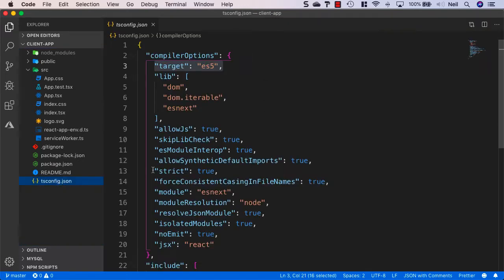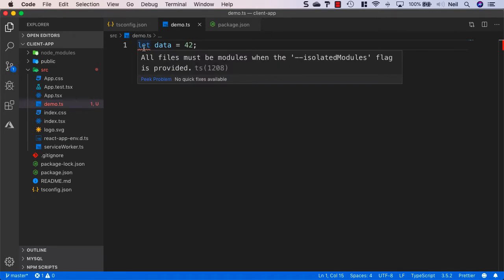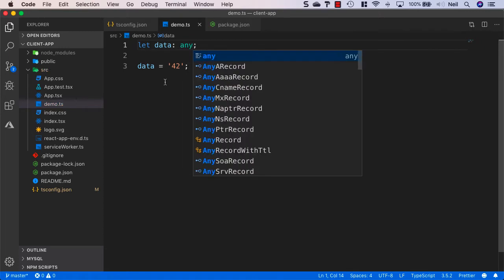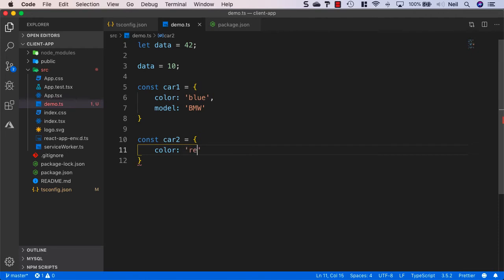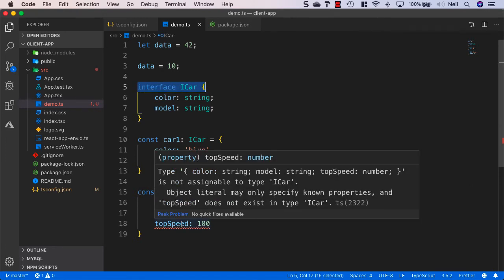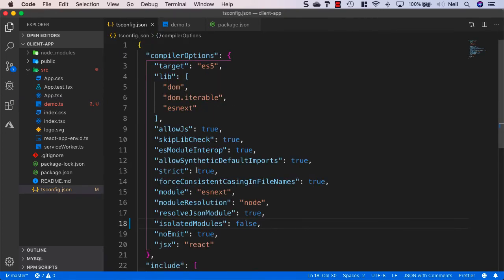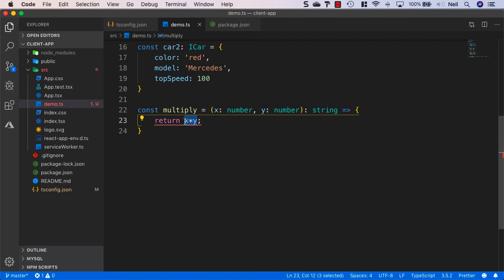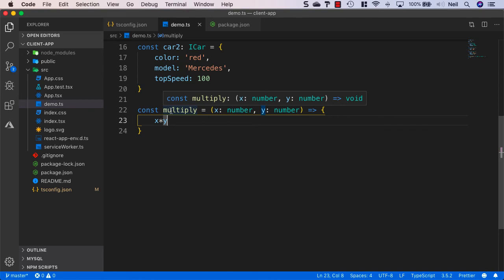7 Typescript basics demo